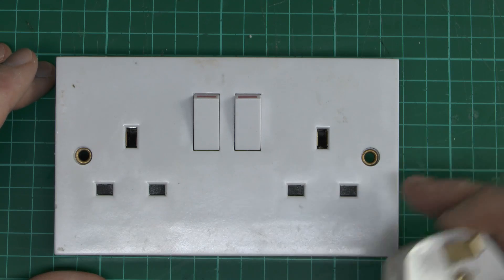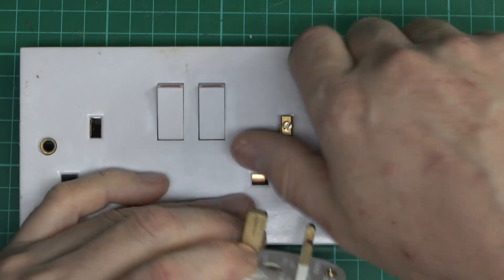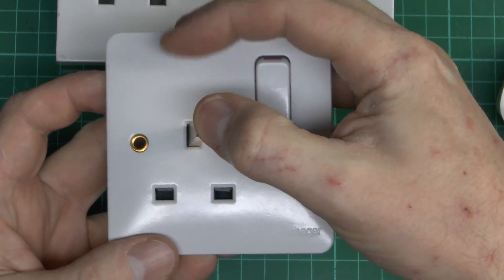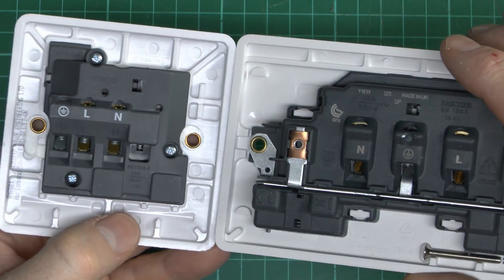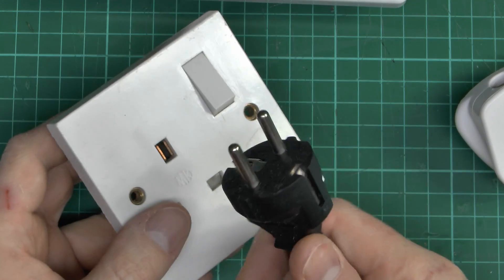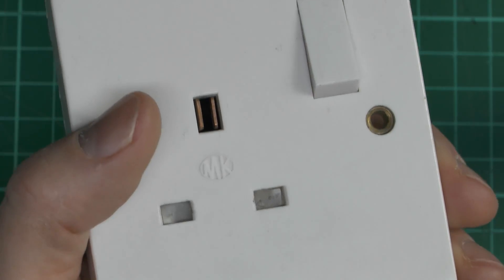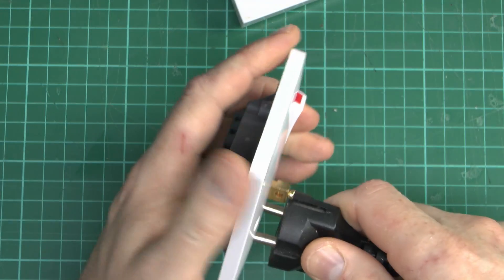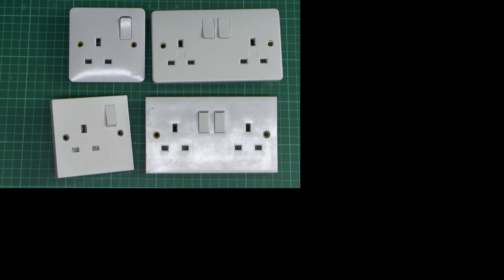BS1363 UK Socket Shutters Compared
Comparing various UK sockets with different shutter mechanisms.